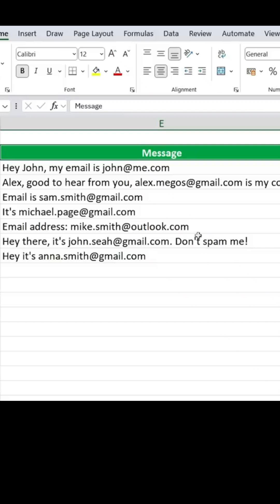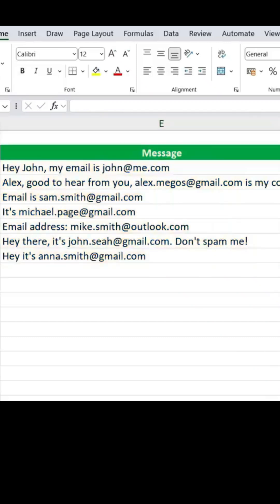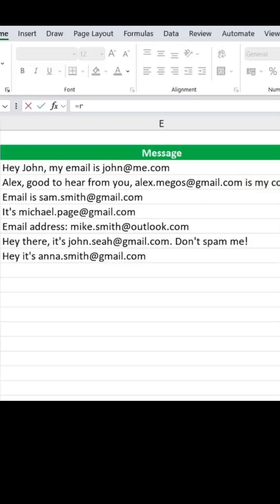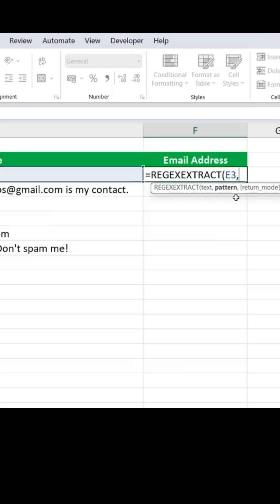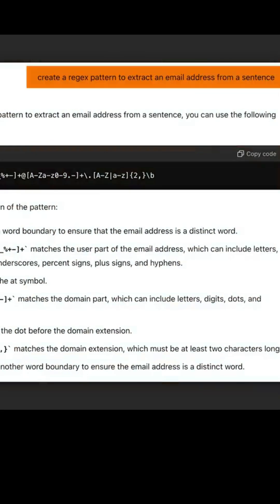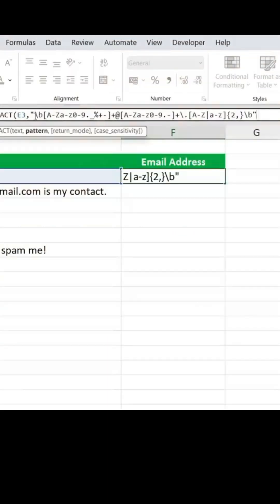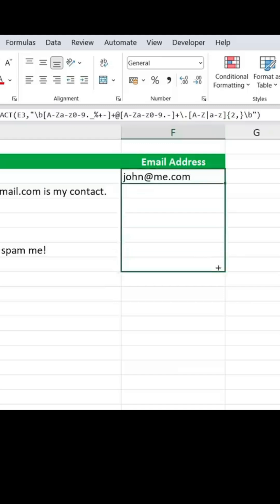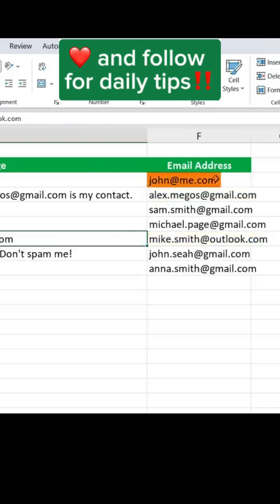Master REGEXTRACT in Excel | Simplify Data Extraction Easily!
Here's the code:
\b[A-Za-z0-9._%+-]+@[A-Za-z0-9.-]+\.[A-Za-z]{2,}\b

Discover how to use the REGEXTRACT function in Excel to extract data efficiently using regular expressions. This powerful feature allows you to identify and extract patterns from text, making data analysis quicker and easier. Perfect for cleaning messy data, parsing text, and automating tasks in Excel!

What You'll Learn:

How to use REGEXTRACT in Excel.
Extracting patterns like emails, phone numbers, and more.
Tips for using regular expressions effectively.
✨ Unlock the full potential of Excel with REGEXTRACT!